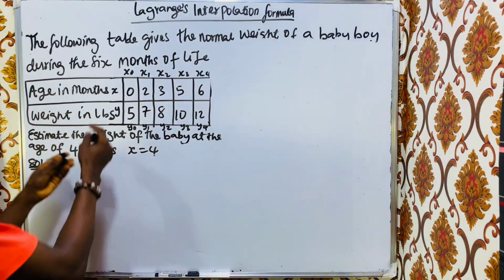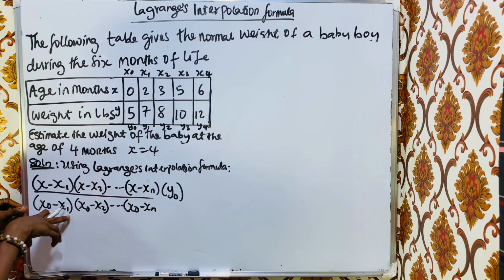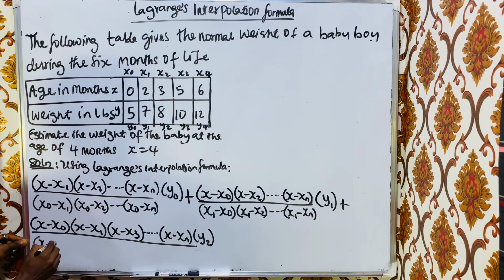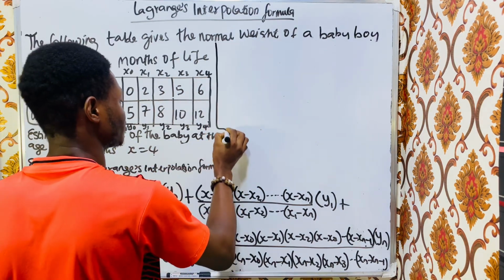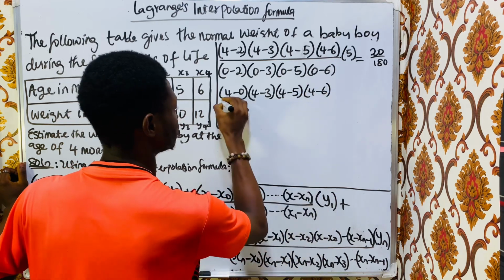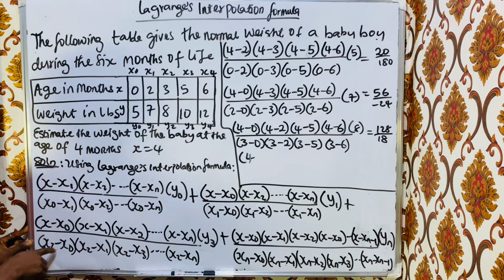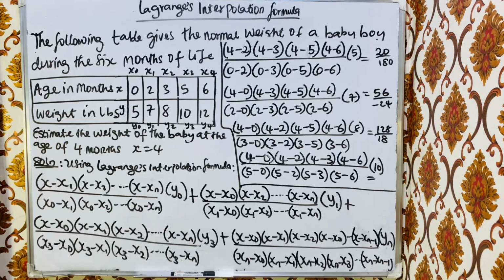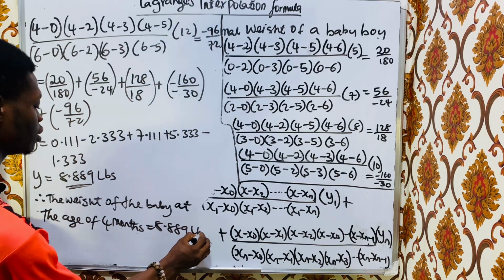Lagranges interpolation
We use Lagranges when the independent variable is not equidistant